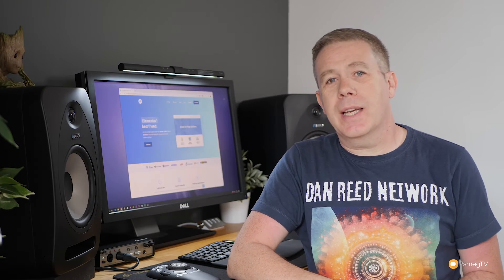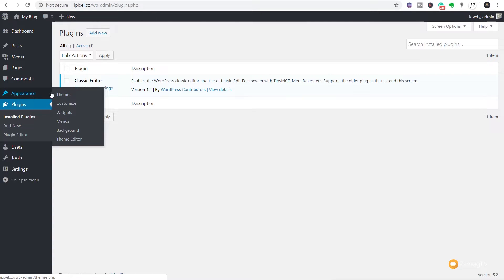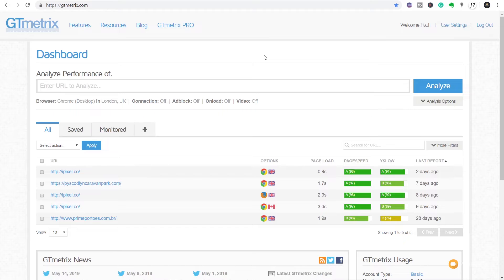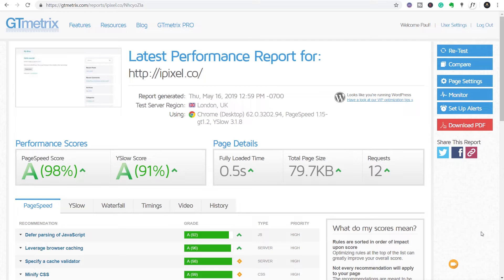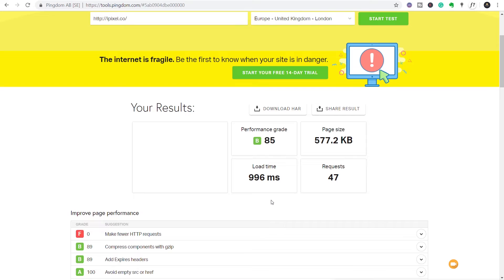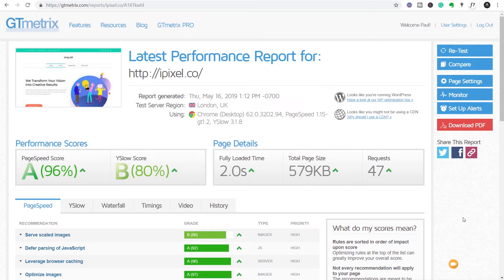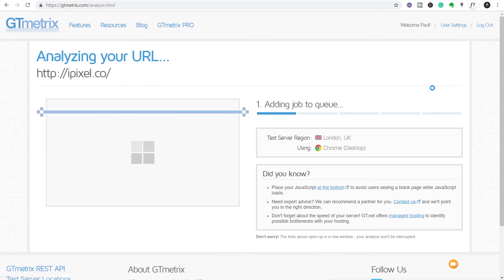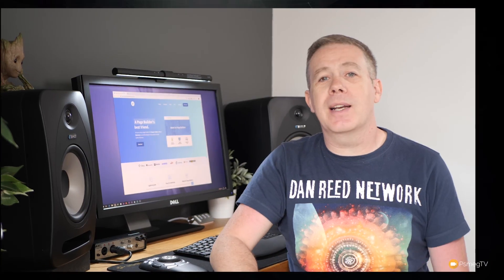Fastest Theme For WordPress & Elementor? | Page Builder Framework 👍🔥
Fastest Theme For WordPress & Elementor?

Join us as we search for the Fastest Theme For WordPress & Elementor by using real-world speed tests. This week we test The Page Builder Framework and see how well it fares in our WordPress website speed tests.

If you're looking for the Fastest Theme For WordPress & Elementor, could it be The Page Builder Framework?

Watch our tests and see for yourself!